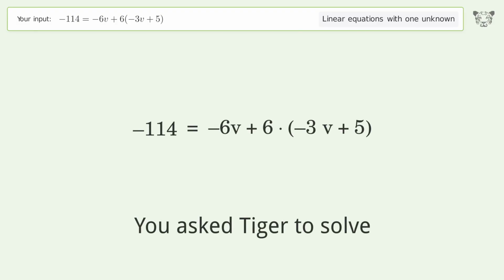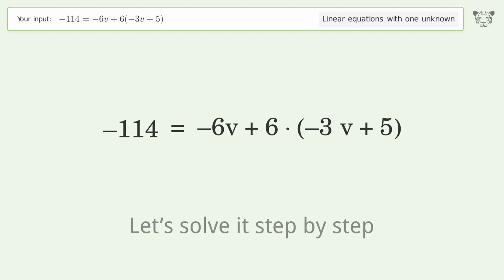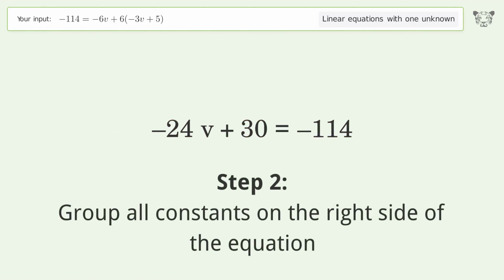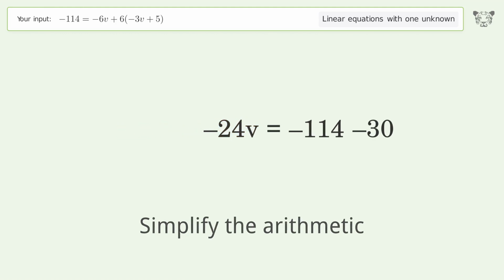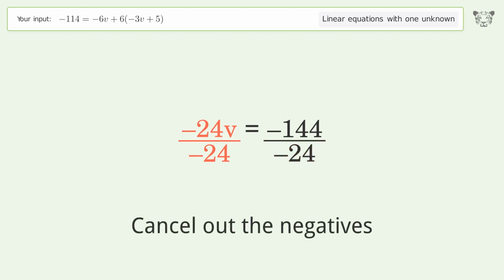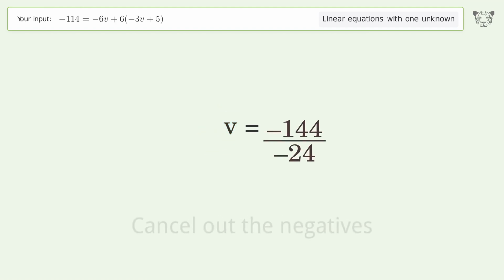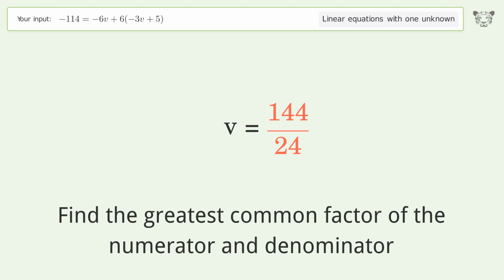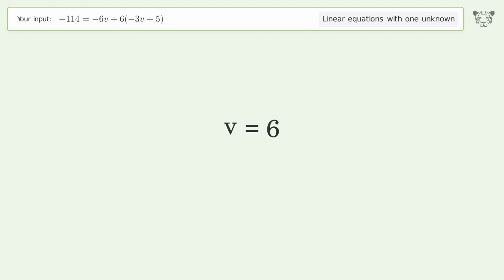Solve -114=-6v+6(-3v+5): Linear Equation Video Solution | Tiger Algebra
Struggling with -114=-6v+6(-3v+5)? Watch our step-by-step video on Tiger Algebra to master this linear equation effortlessly.